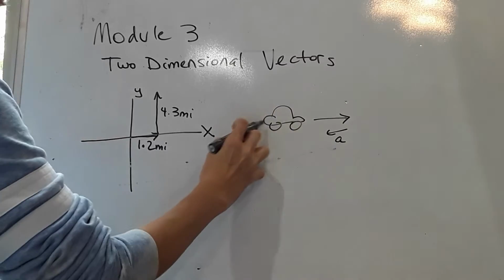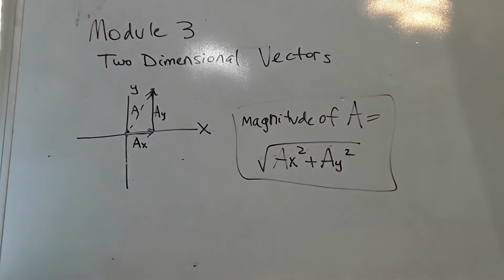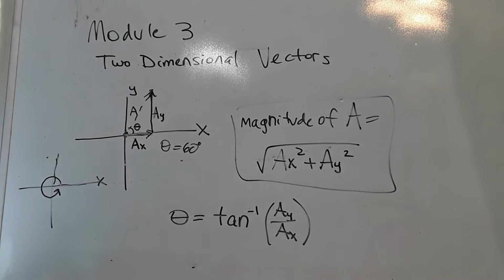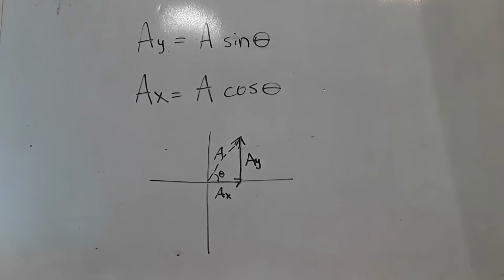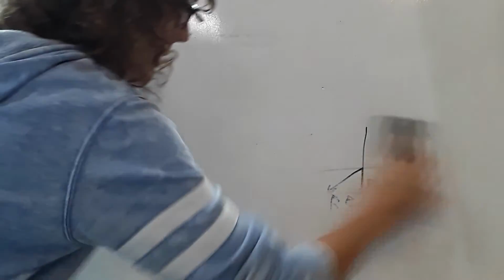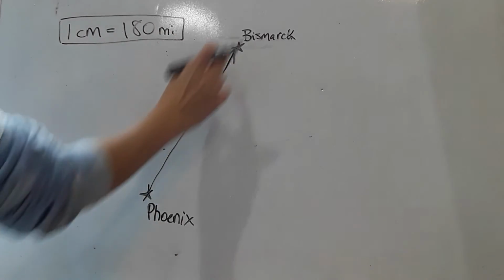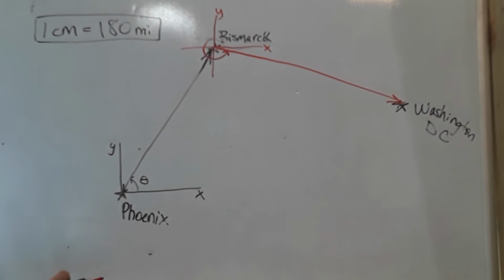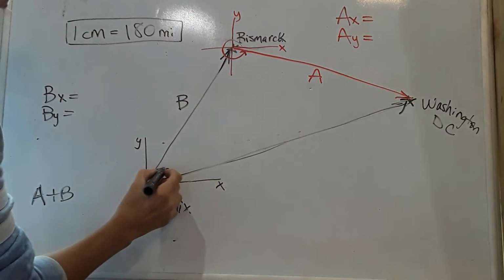Physics Week 4